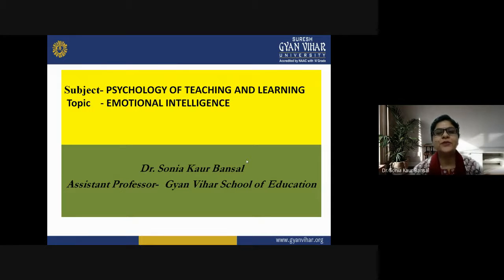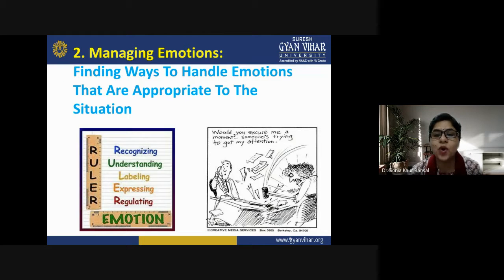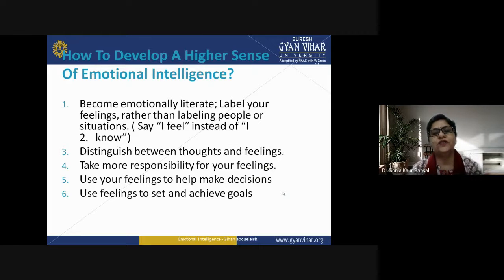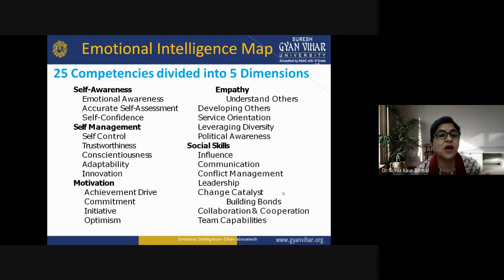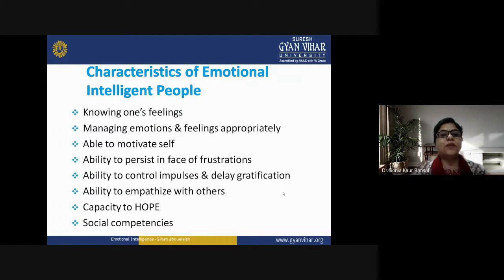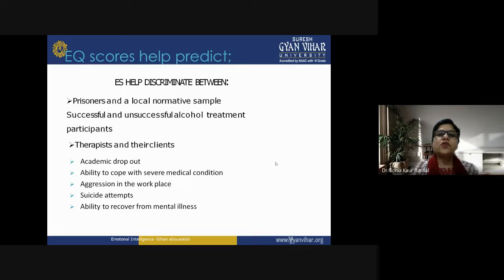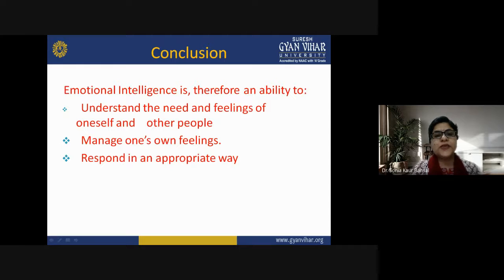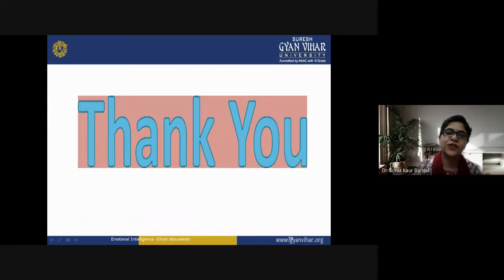Developing Emotional Intelligence in learners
Emotional intelligence (otherwise known as emotional quotient or EQ) is the ability to understand, use, and manage your own emotions in positive ways to relieve stress, communicate effectively, empathize with others, overcome challenges and defuse conflict.